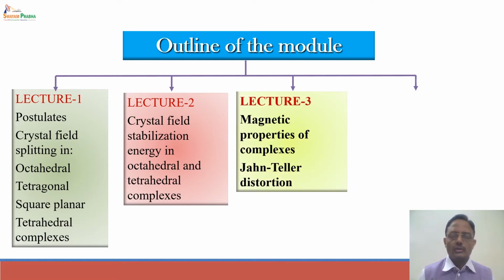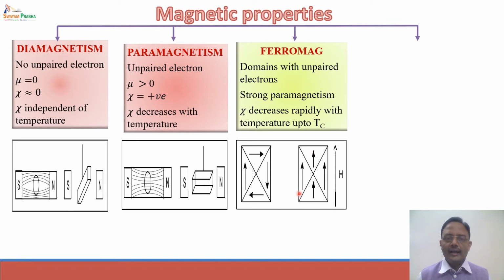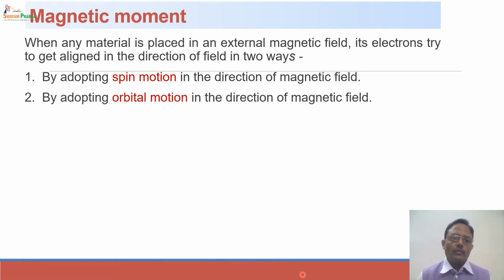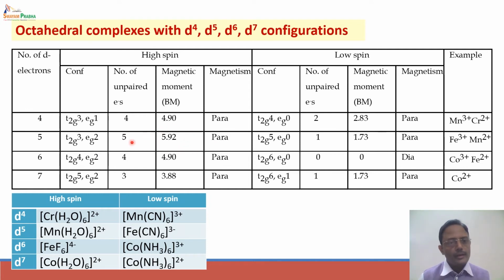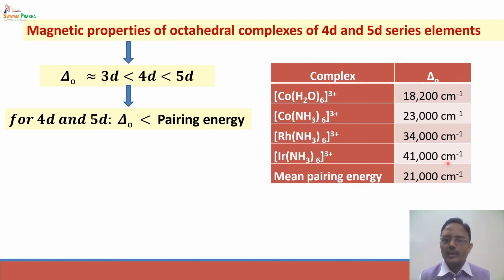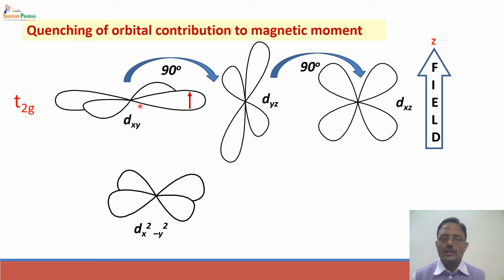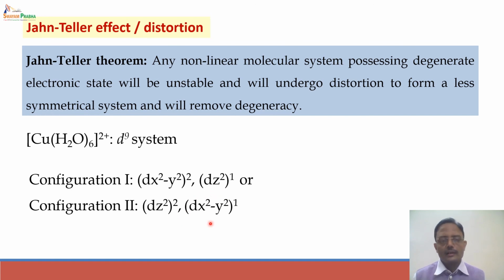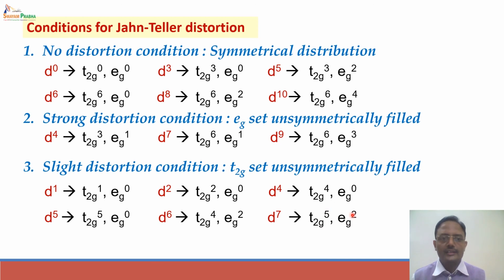Crystal Field Theory 3